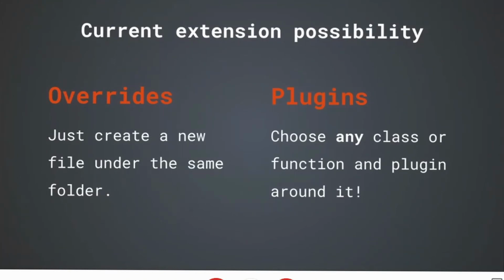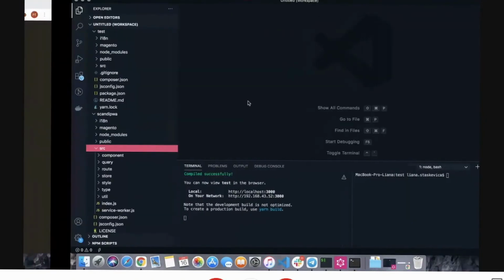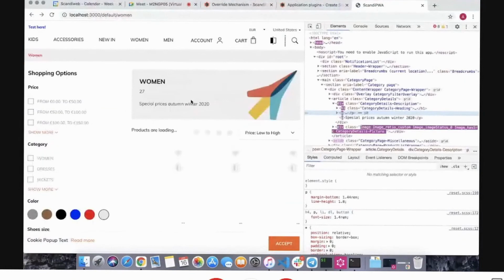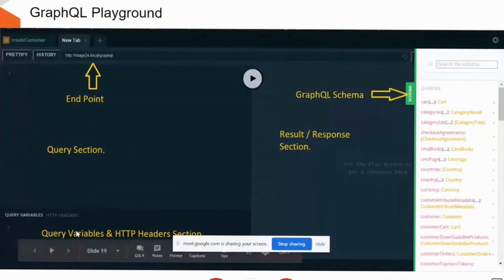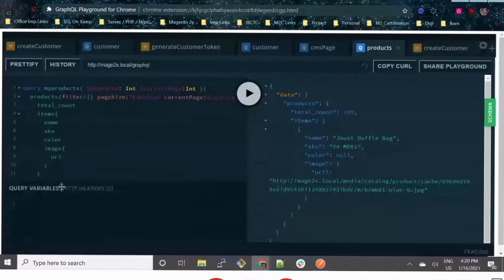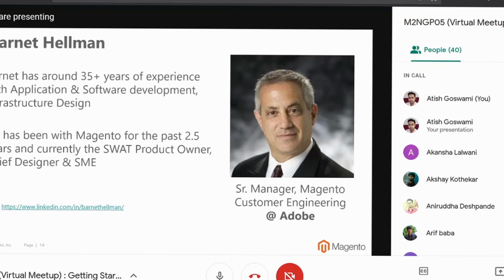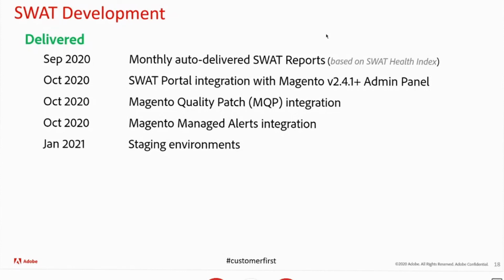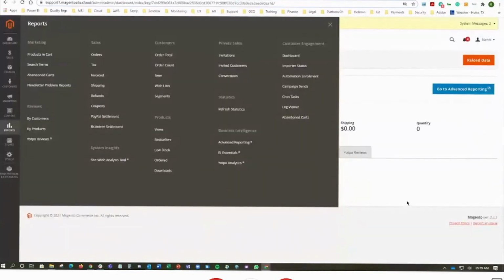Magento Meetup Nagpur – Getting started with Scandipwa GraphQL SWAT